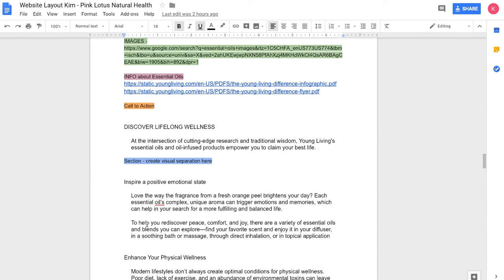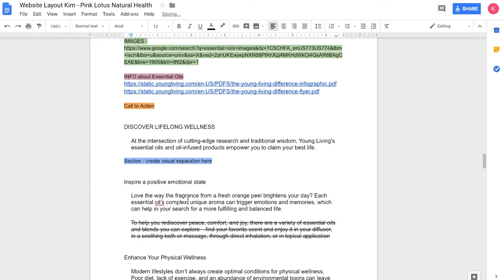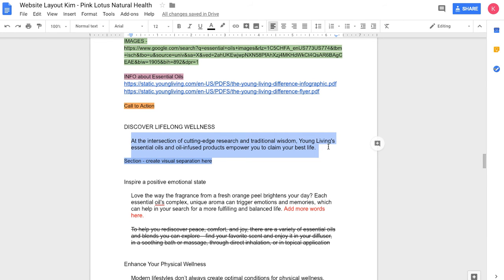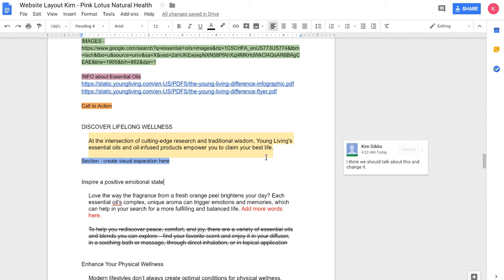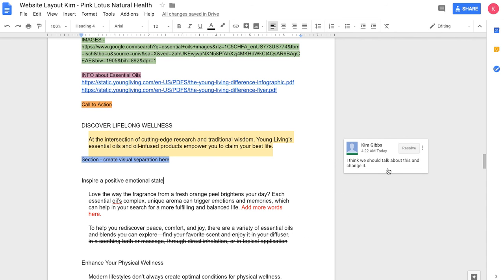Google Docs - quick editing tips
Learn some easy and effective ways to make changes on a google doc that you are collaborating on editing

1. strike-though things you want to delete
2. change font color for things you add
3. make comments for things you want to discuss

YOUR TECH ANGELS
help setup and teach business owners how to use simple technology tools to grow their business.